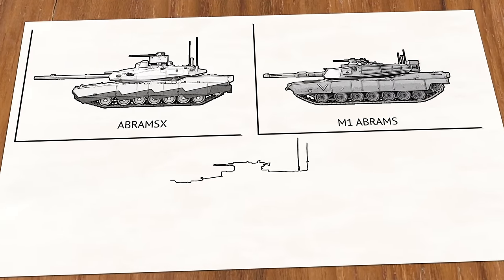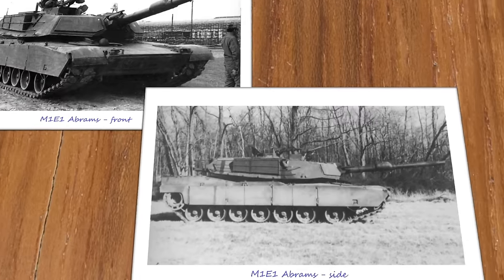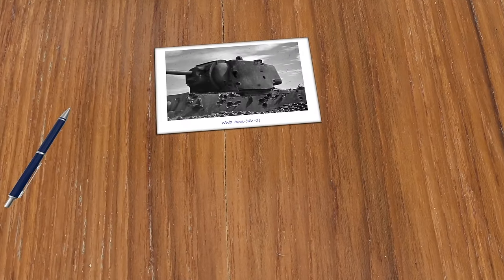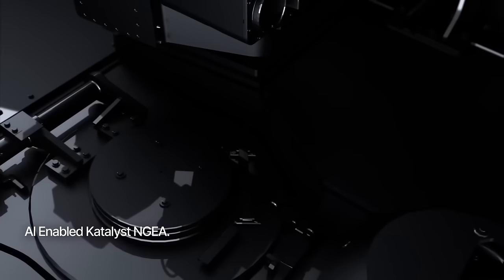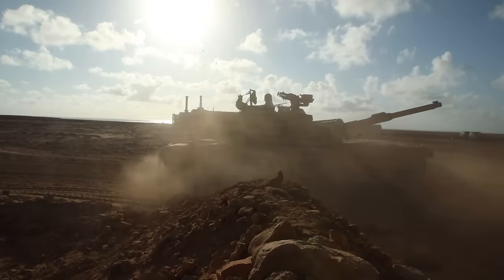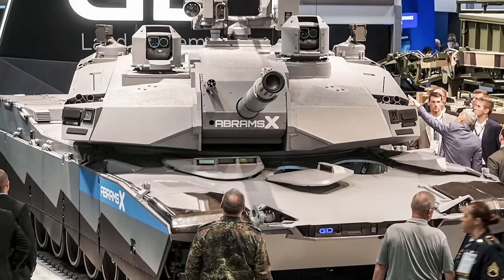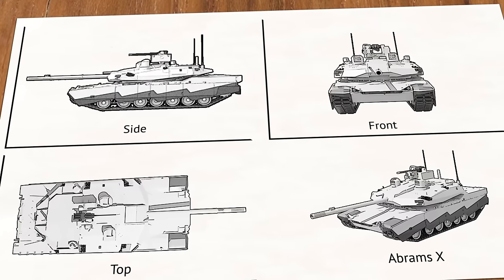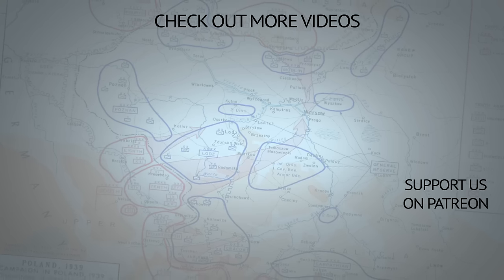M1A3 Abrams is finally happening. And it may get an unmanned turret, like the Russian Armata T-14.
This video talks about the US latest Abrams tank variant to be developed, the M1E3. What design features might it use? The Video speculates on its armor, crew layout, powerpack and so on.